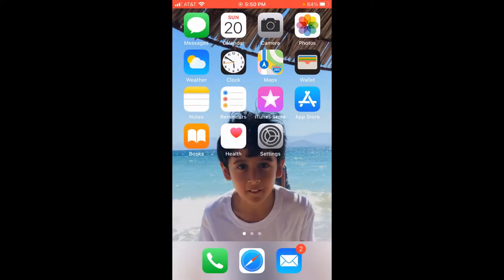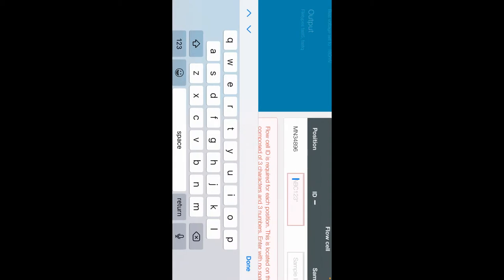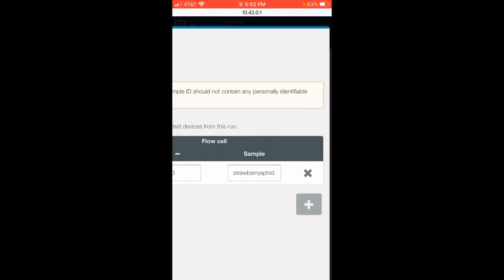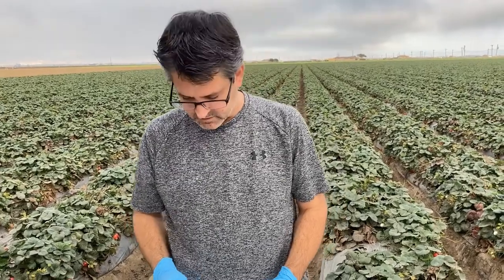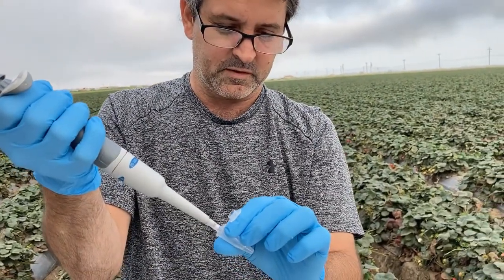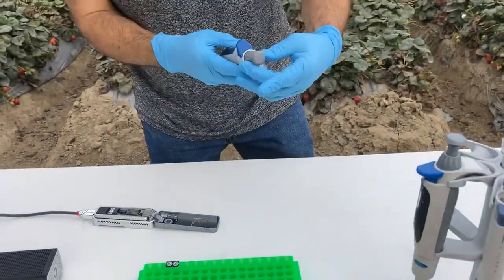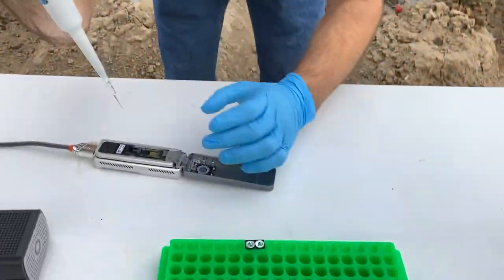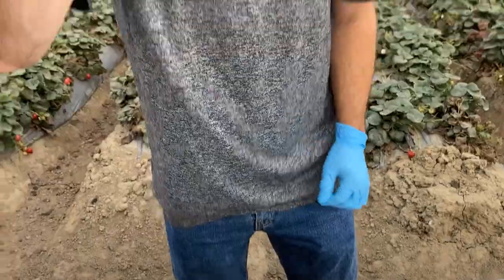Oxford Nanopore Sequencing of the strawberry aphid- Part IV loading a Flongle using MinIT & iPhone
This instructional video was part of a published paper that students in my general botany class completed. The paper was published in Mitochondrial DNA Part B: Resources, 2021 Jul 19;6(8):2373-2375. The video shows how to load an Oxford Nanopore Flongle flow cell and run the device on a MinIT using an iPhone.